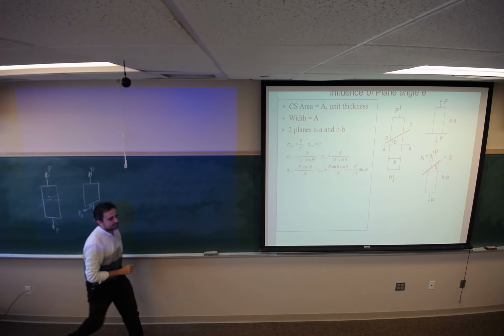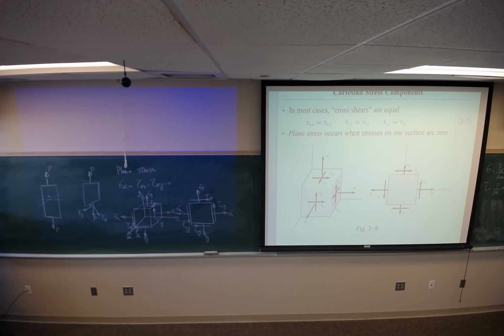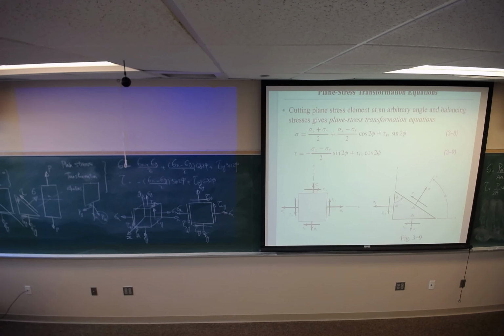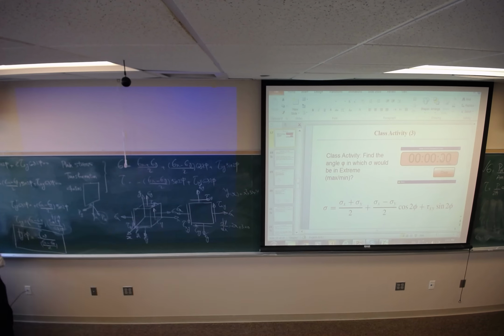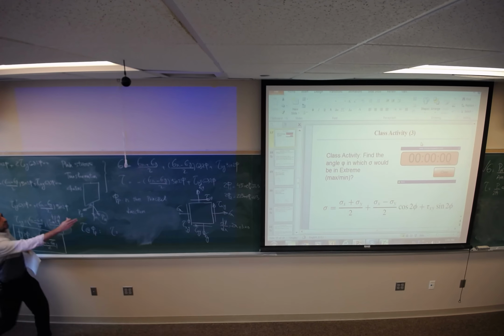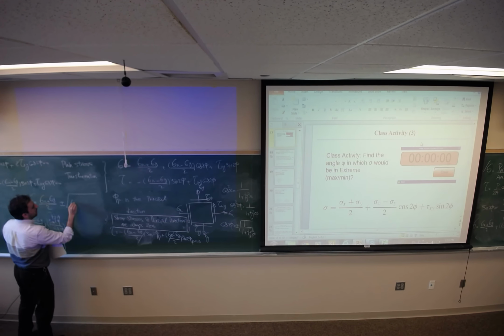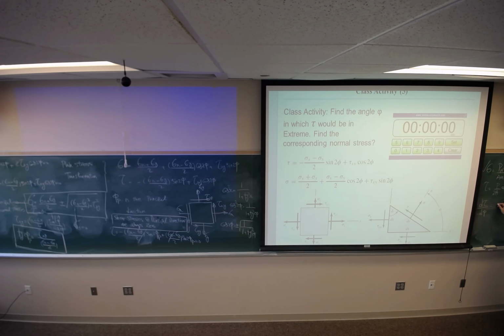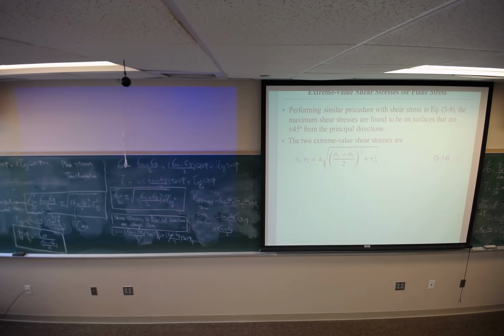MECH 364 020419 Stress Transformation